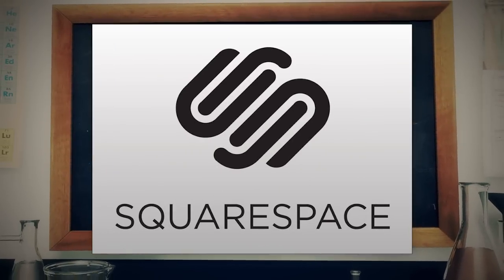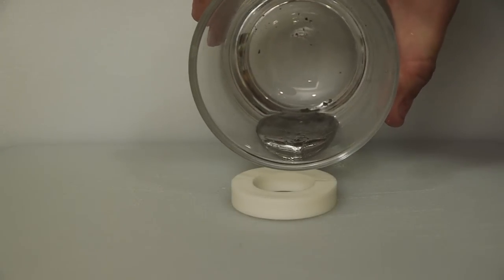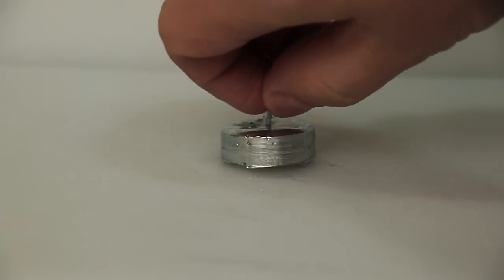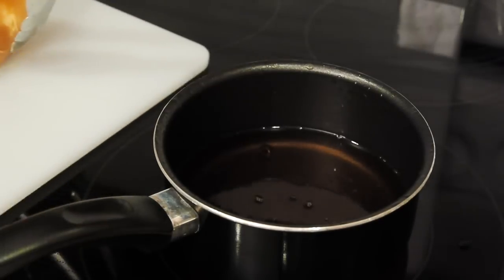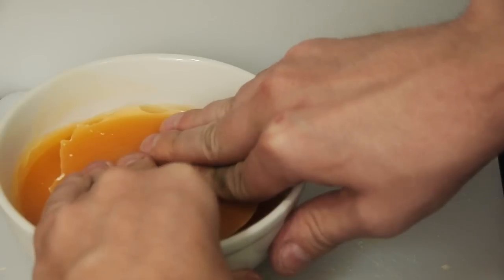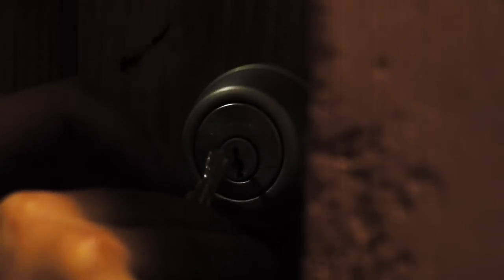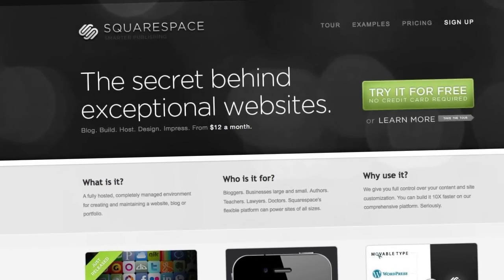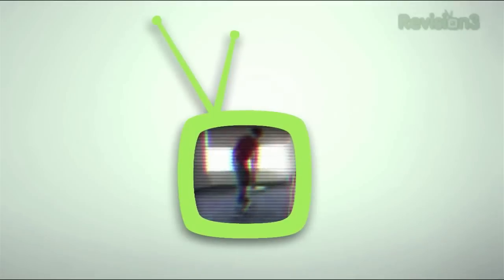Melt Metal Easily! (Make a Gallium Key)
Have you ever dreamed of melting down a metal with nothing more than your fingers? Here is your chance.

Gallium is a fun metal capable of breaking down to a liquid at 85 degrees Fahrenheit. Let's take a look at it and see what kinds of fun we can have with it.

-Or-

Feeling Crazy? for a GOOD DEAL!